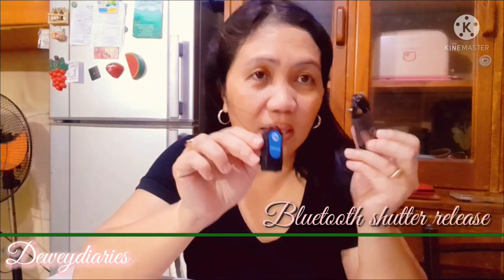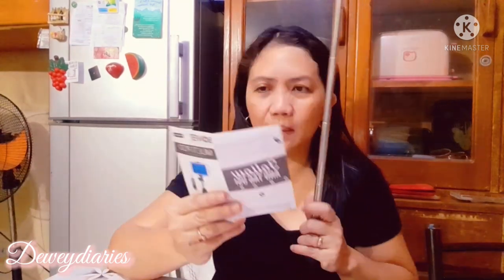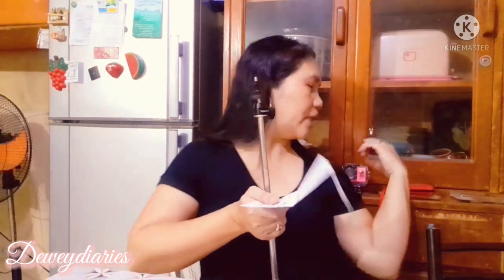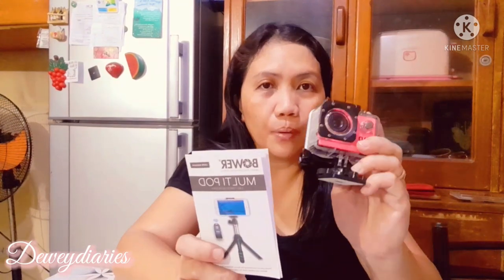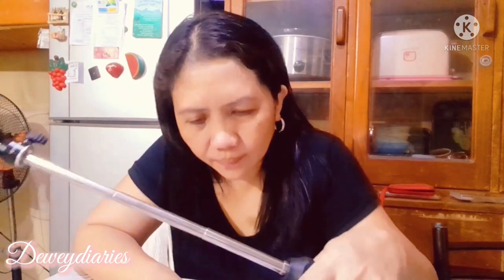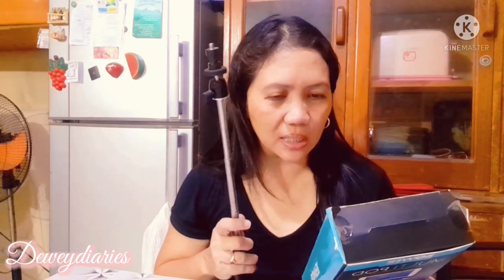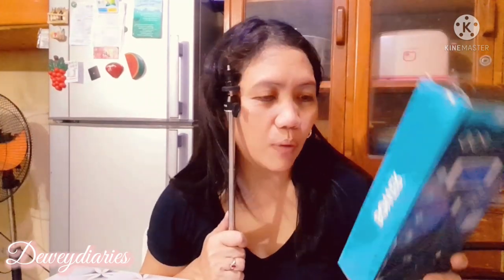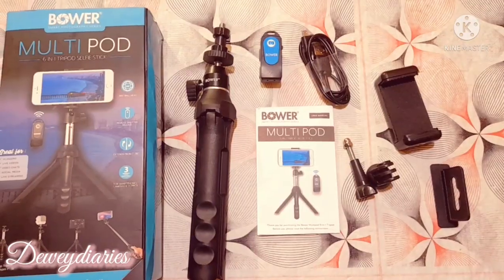MULTI POD–6-in-1 Tripod Selfie Stick